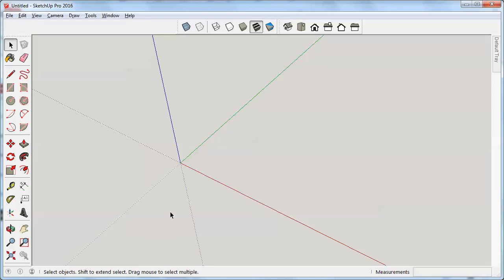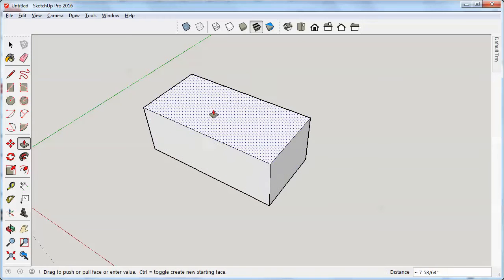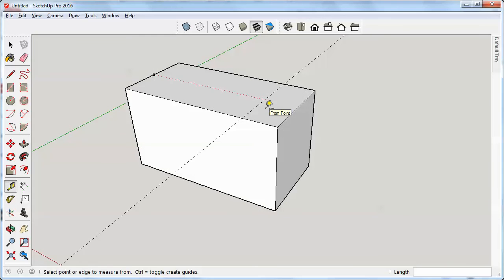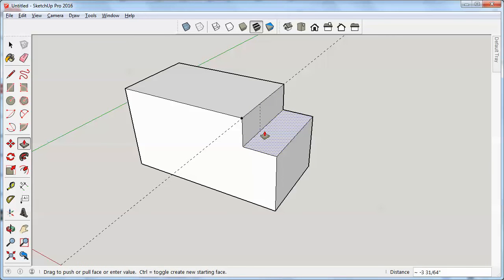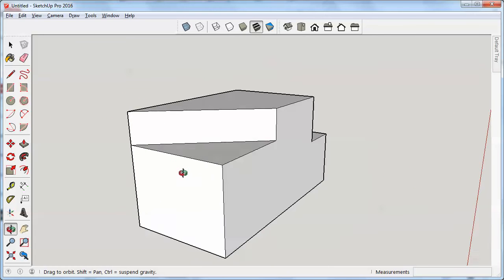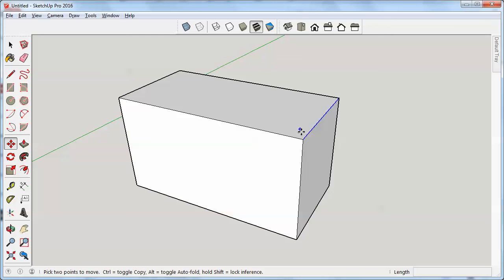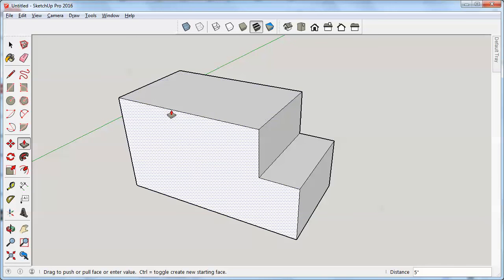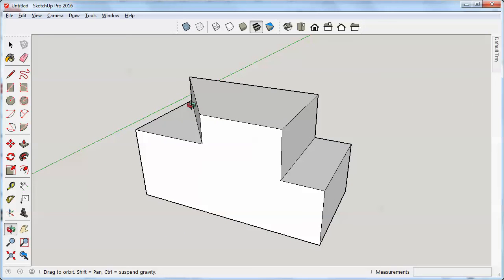Exercise - Simple Block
Simple Block exercise tutorial